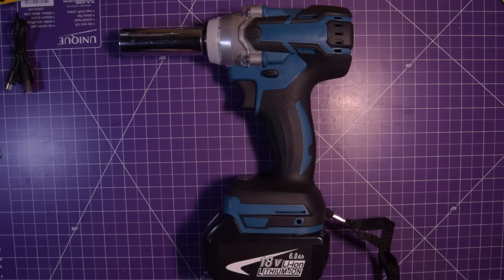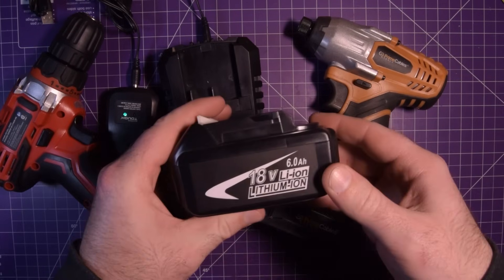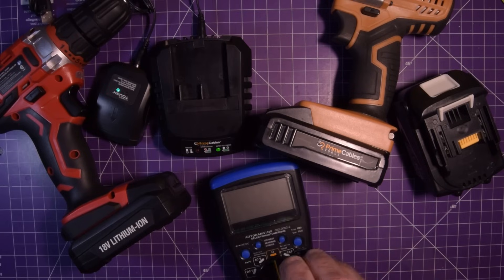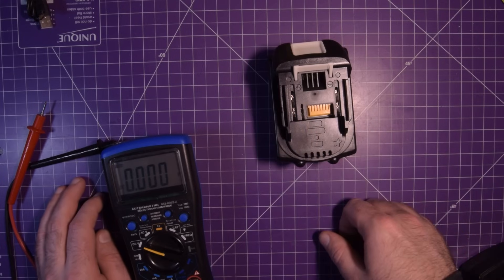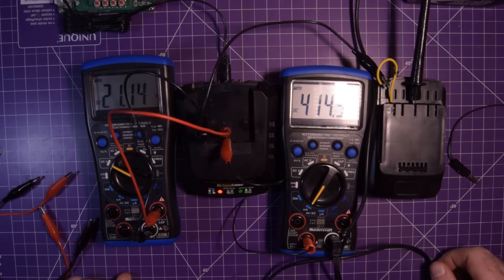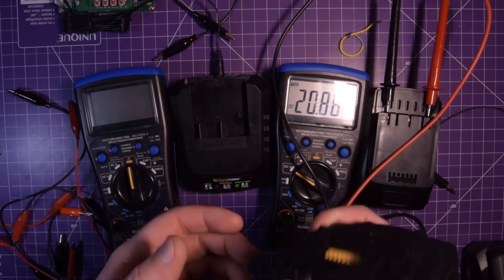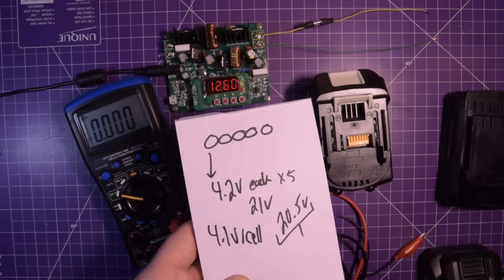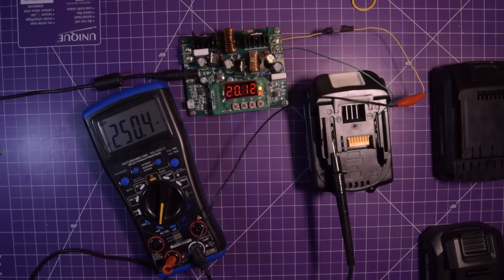Charging A Drill Battery Without An "Official" Charger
Just a quick video to show how us hobbyists can charge drill batteries with simple, inexpensive power supply boards. Also in this video is how a generic Chinesium charger works.